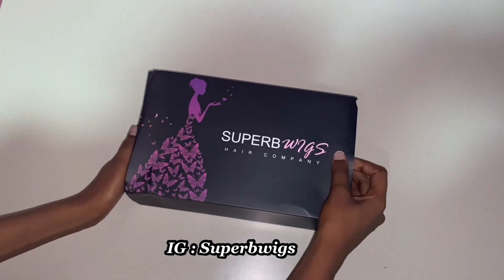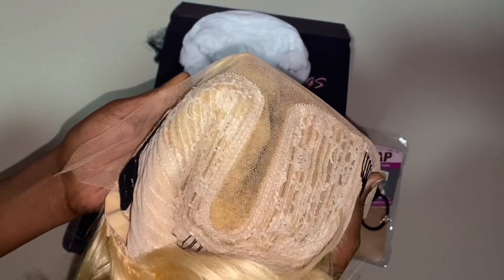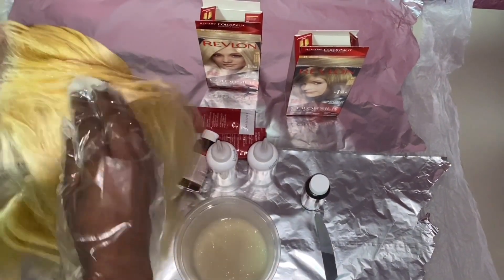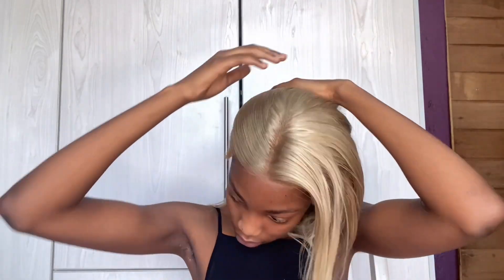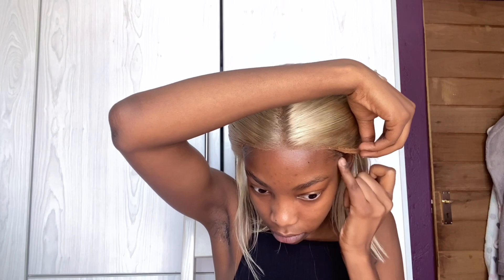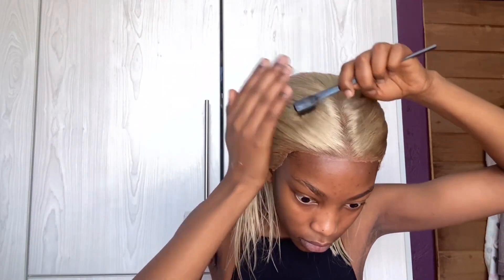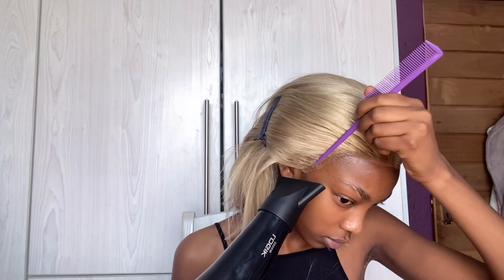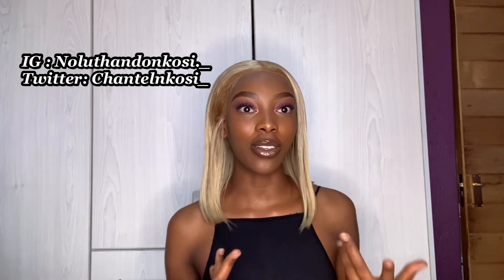ASH BLONDE IS MY COLOUR 😍🔥| ash blonde tutorial | ft Superbwigs | South African YouTuber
Hey what is up you guys 💕🌸and welcome back once again. Can you tell I love myself in blonde hair ?

wig information -

Hair Information:
Wig Name: AMANDA 613 BLONDE BOB NATURAL STRAIGHT LACE FRONT WIGS
Cap construction: T part lace front wig/4X4 closure wig/13X4 lace front wig
Length: 12 inches
Hair density: 150%
Cap size: 22.5inch

Want a promotion?
Want me to review your product ?
Rate card?

(For personal enquiries)